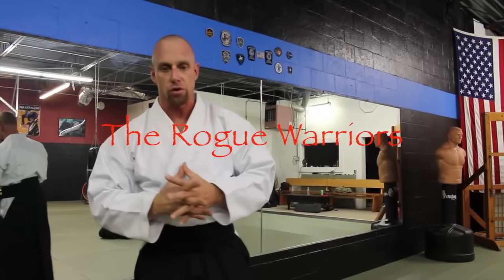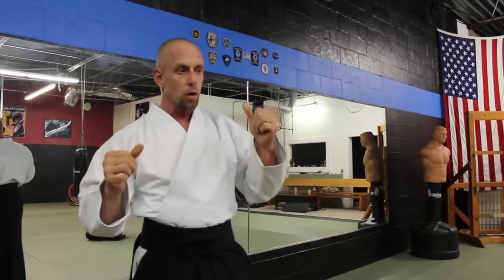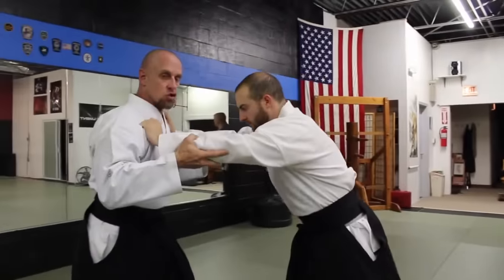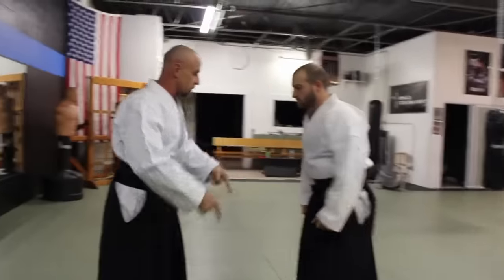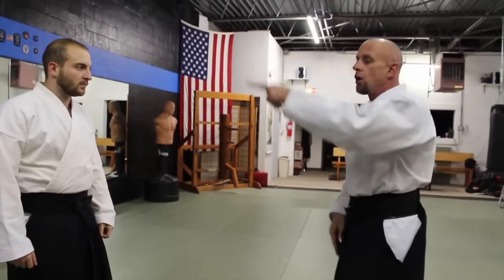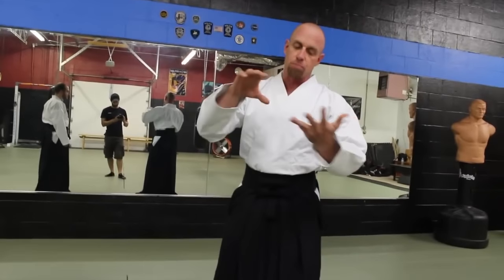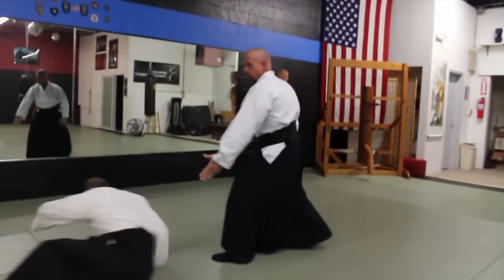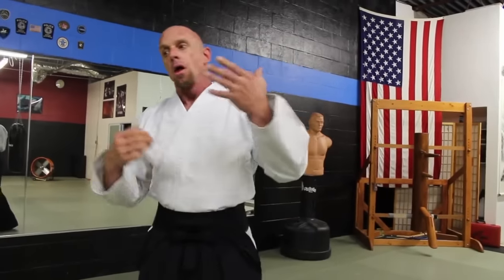Multiple Attackers - TenShin Aikido part # 2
How to do Randori is part 2 of a 4 part series on TenShin aikido Randori training. In this video lenny sly sensei of the rogue warriors covers the first 2 of 4 throwing techniques we use to better our multiple attacher defense. Kokyunage and Sumiotoshi are shown and how we apply them. real aikido

Check out our full library of TenShin aikido training video's that are exclusively available for our online members. Go to
and click on online classes and become an elite member.